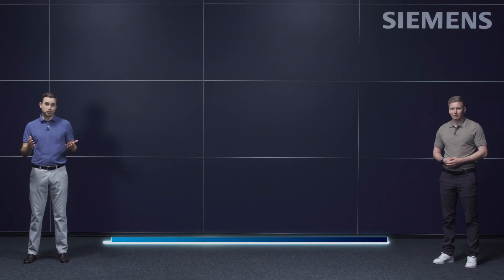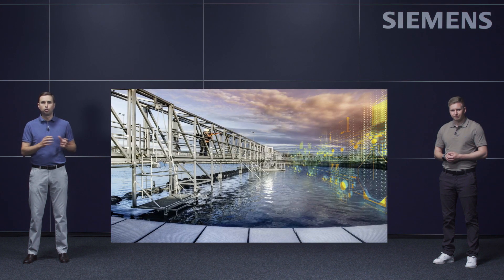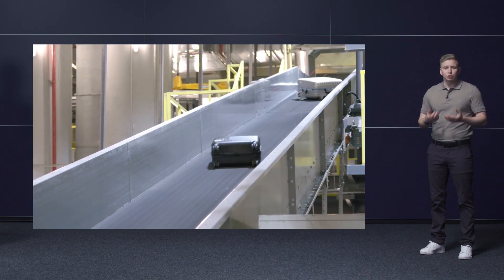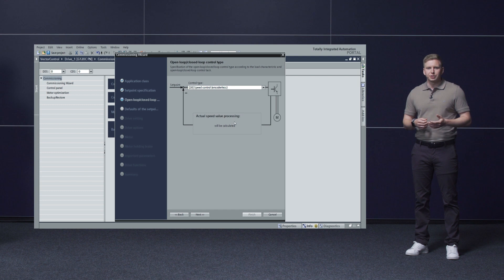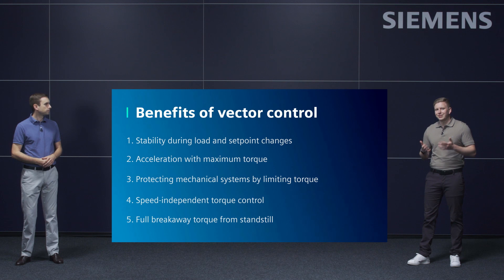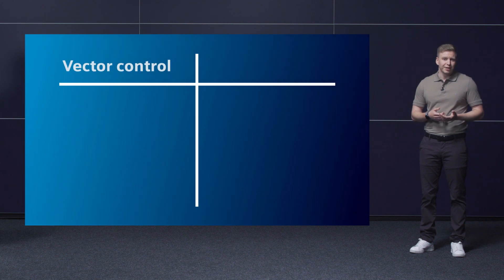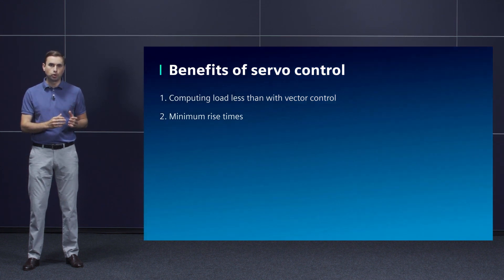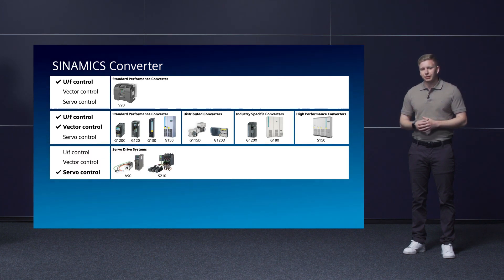SINAMICS Drive Software - The right motor operating mode for every requirement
SINAMICS Drive Software offers extensive functions and allows maximum flexibility. This video explains the different motor operating modes U/f, vector and servo control that are available for SINAMICS converters. For each mode the typical applications are illustrated and practical examples are given. You will learn about specific SINAMICS motor control functions that help you to boost your performance!